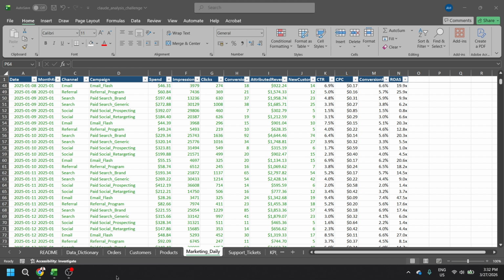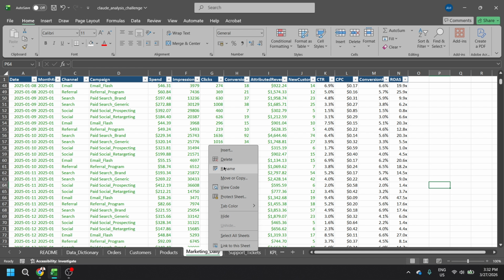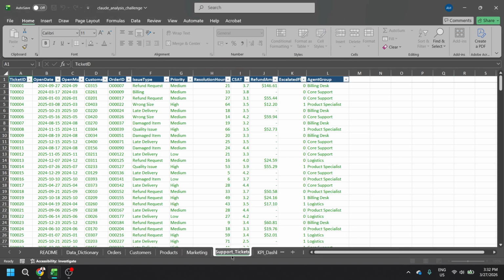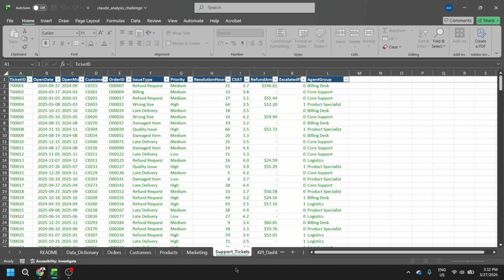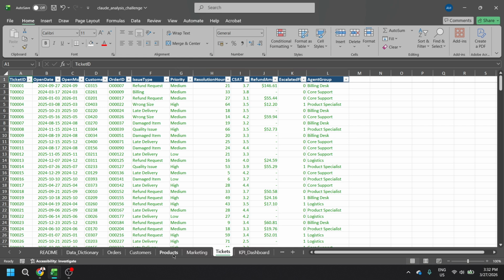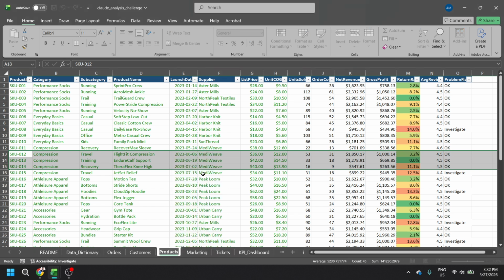How To Rename A Sheet In Excel (Updated 2026)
In this video, we discuss how to rename a sheet in Excel to accurately label your tabs for massive financial workbooks. Taking the time to organize workbook tabs properly creates ultimate spreadsheet management. Dive into this Excel tutorial for productivity hacks.

00:00 Intro
00:05 Benefits of renaming sheets
00:30 Locate sheet tabs
00:41 Right-click to rename
00:48 Name highlighted for editing
00:55 Type new name
01:02 Naming rules: Max length
01:05 Naming rules: Unique names
01:11 Forbidden characters
01:24 Naming best practices
01:36 Confirm name change
01:46 Troubleshooting: Non-editable tabs
02:03 Tip: No trailing spaces
02:12 Tip: Formula updates
02:26 Tip: Navigating many tabs
02:35 Recap and Outro